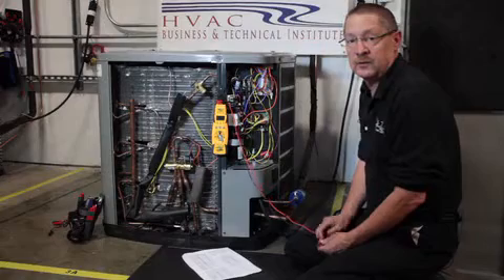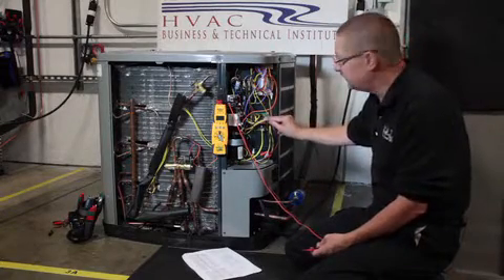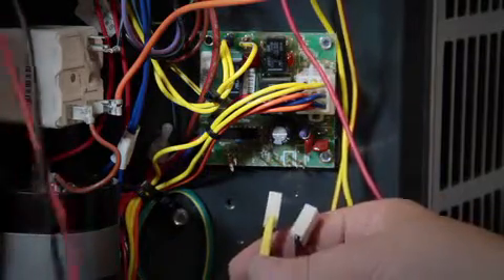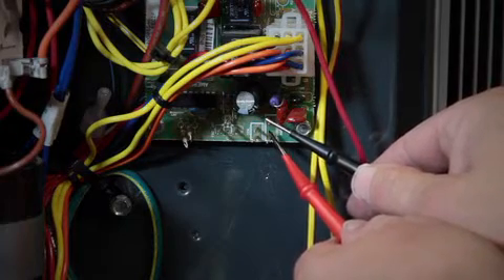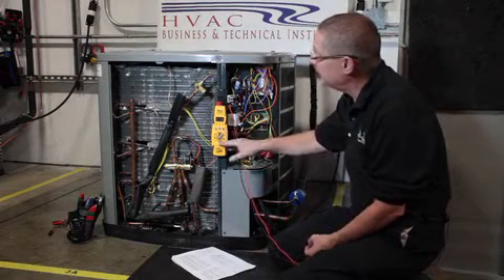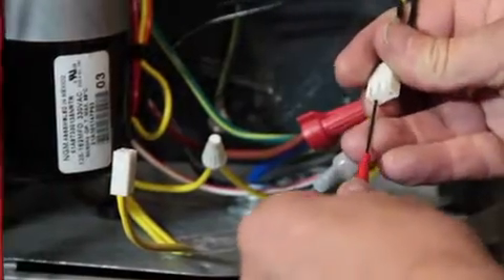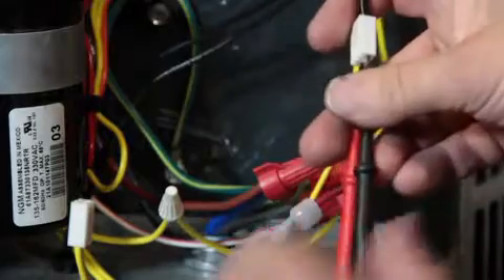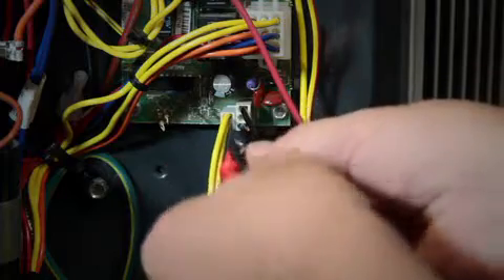HVAC - Diagnosing Defrost Boards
In this Video our HBTI / 3C Connect instructor teaches us how to properly diagnose defrost boards.